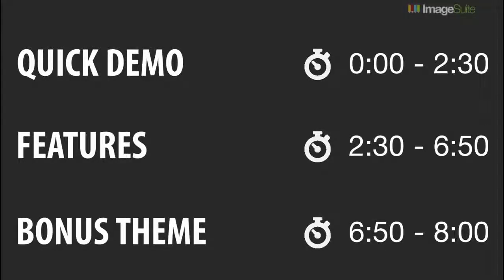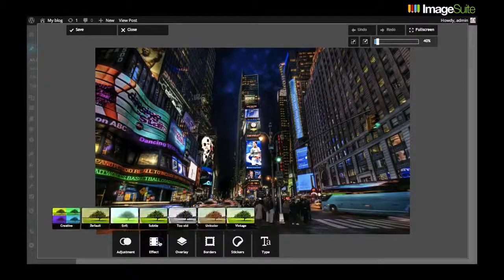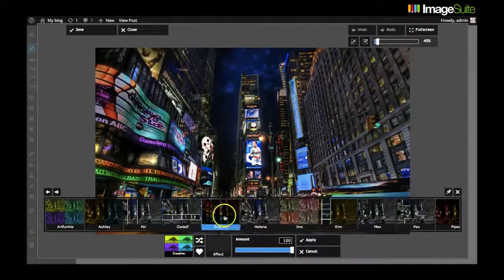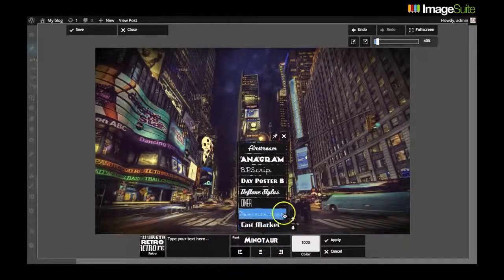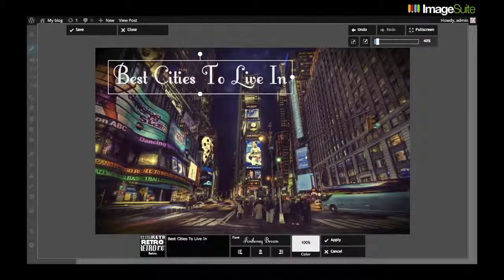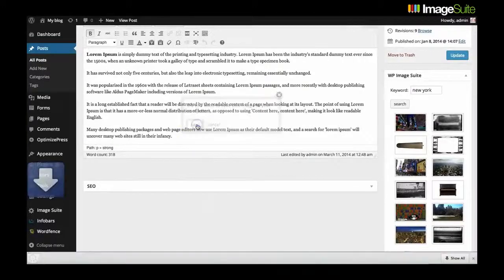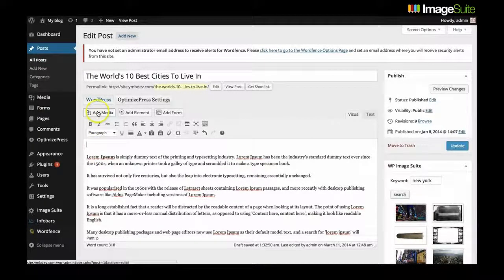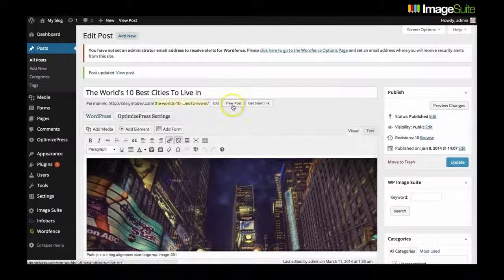ImageSuite 2.0 Review - Get $16K BONUS & DISCOUNT